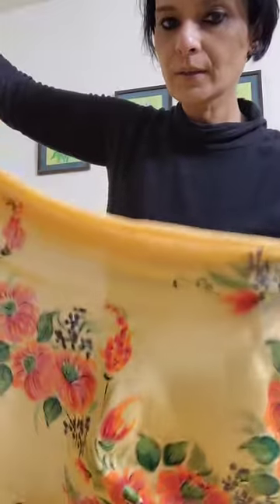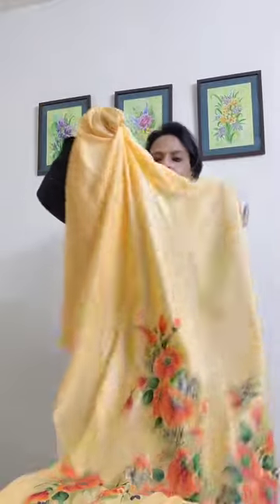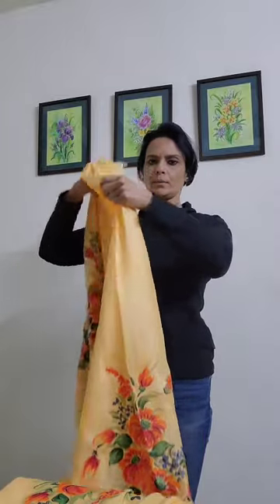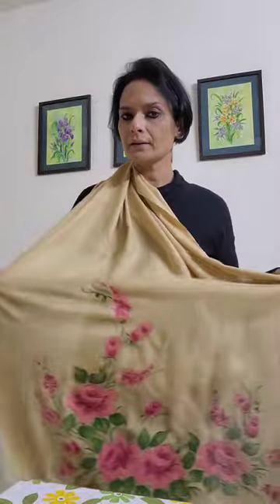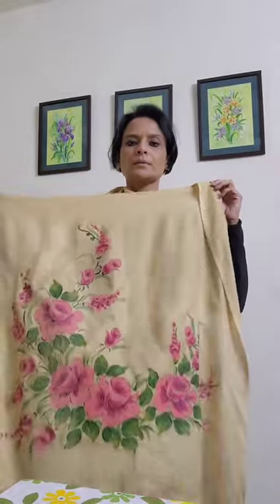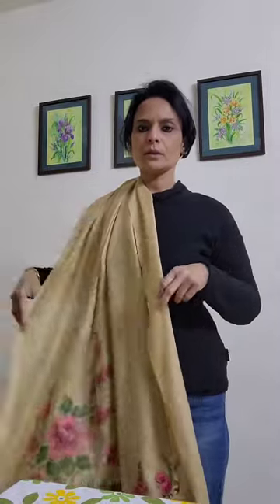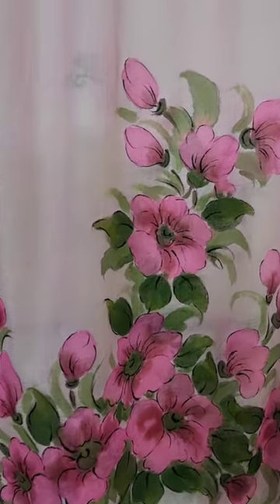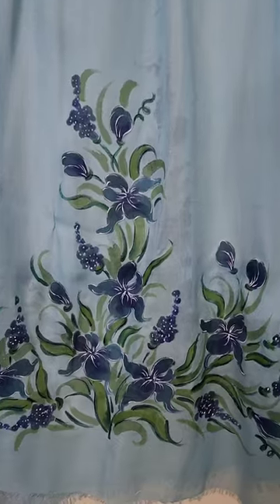Hand painted woollen and linen stoles.